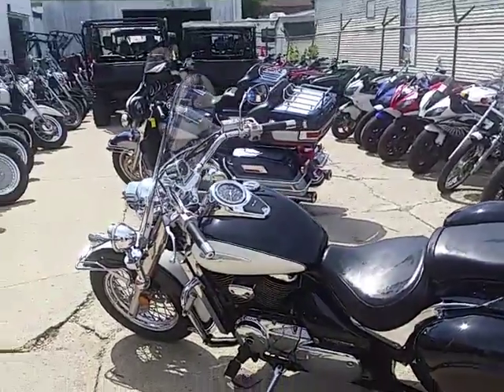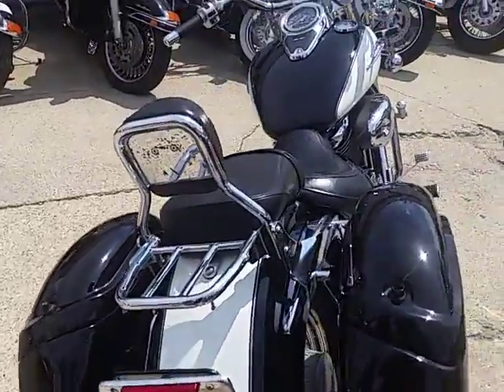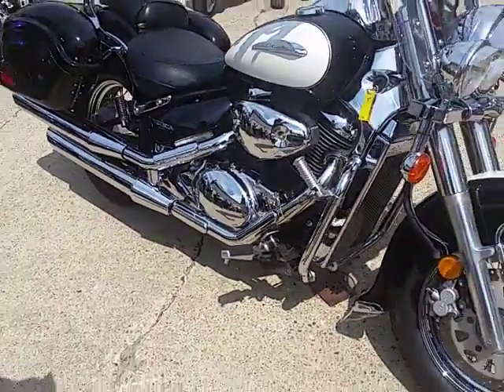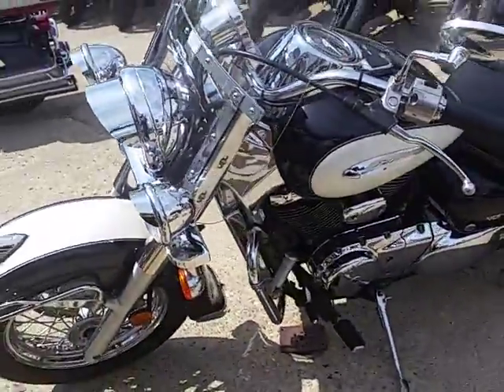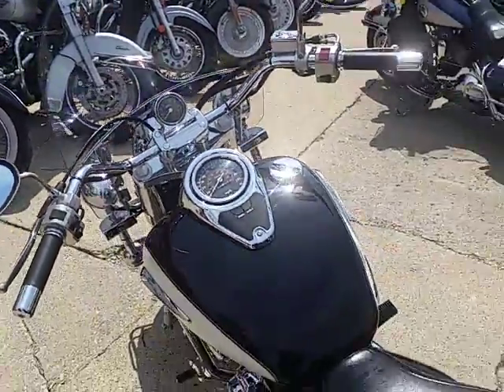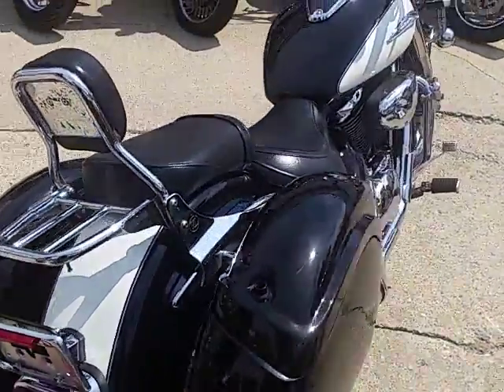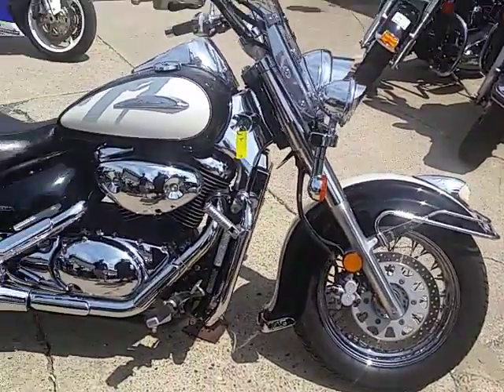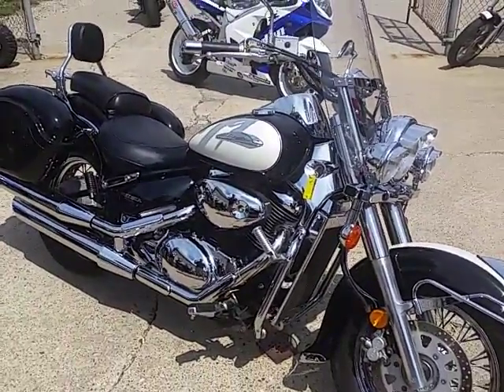2001 Suzuki VL800 U2883